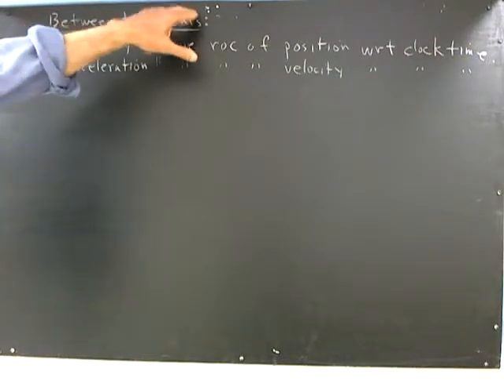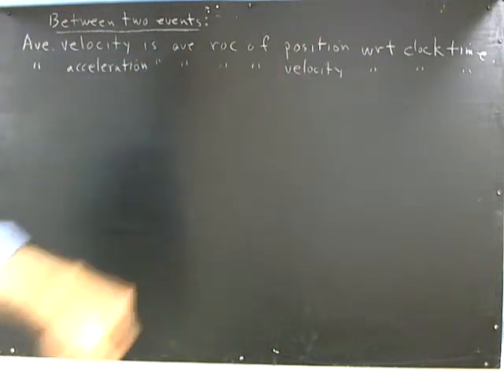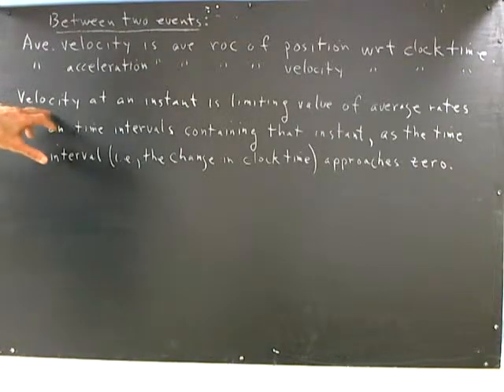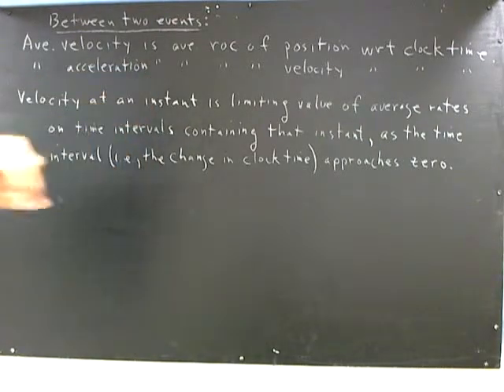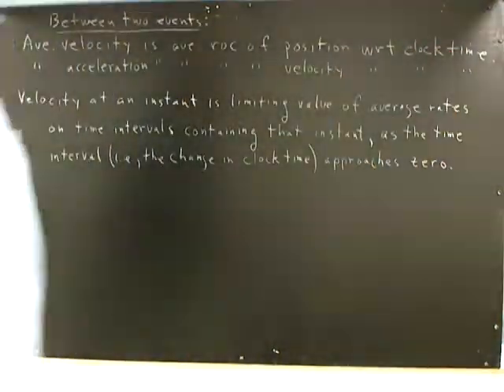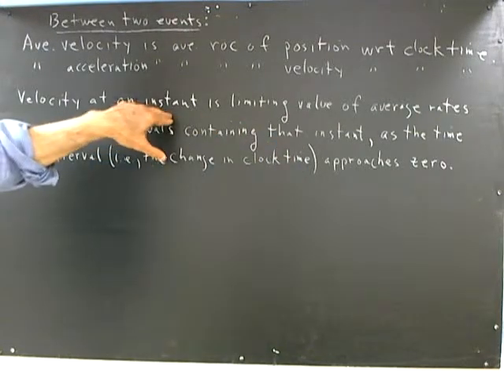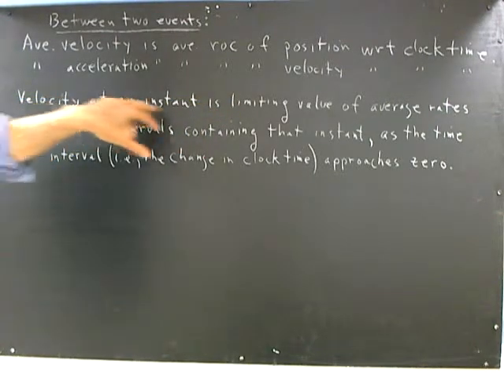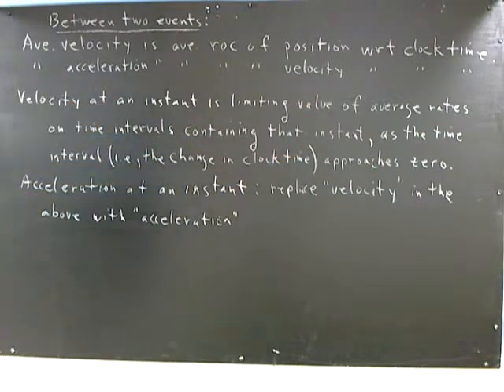intro 003 231